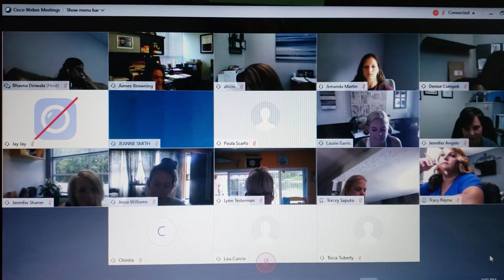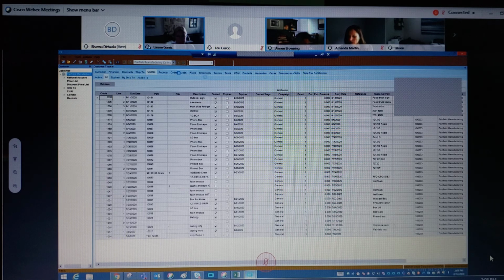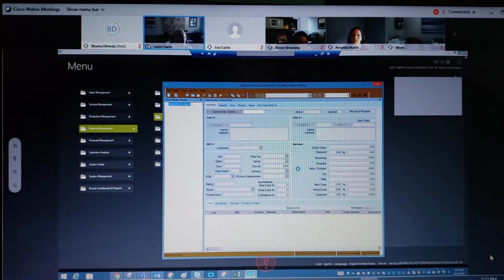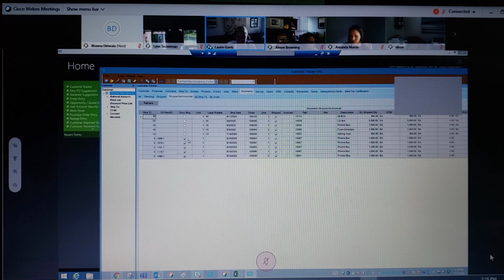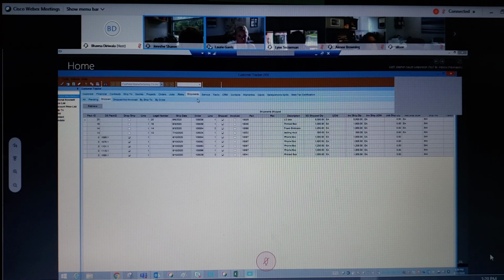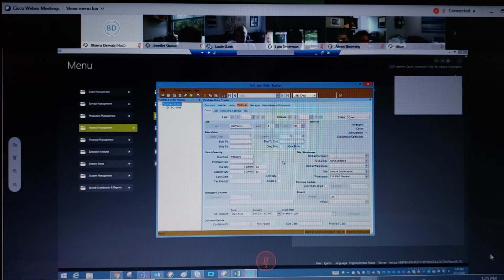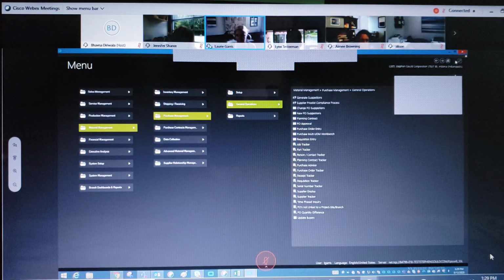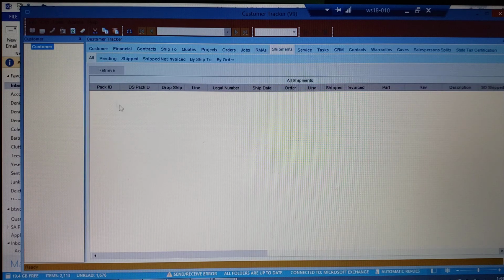Tracker, receive, ship A 8-12-20